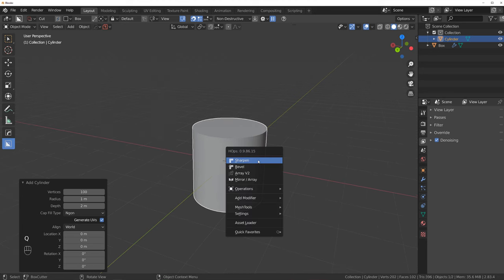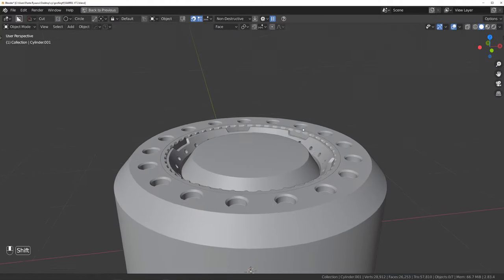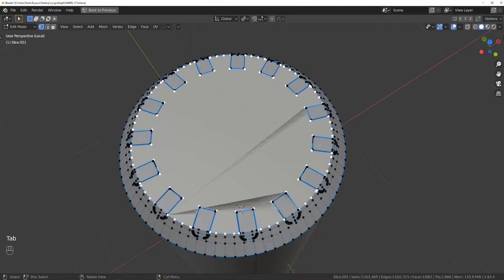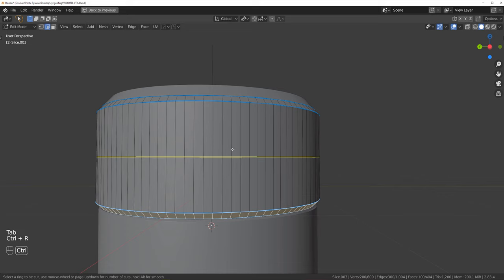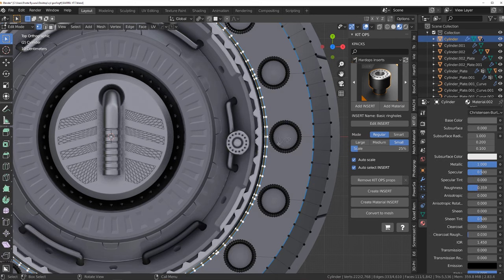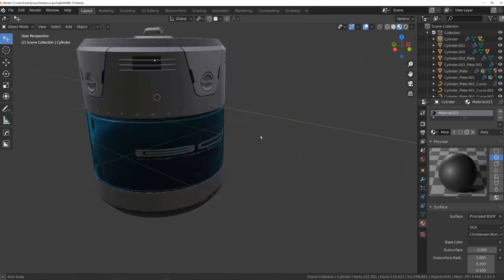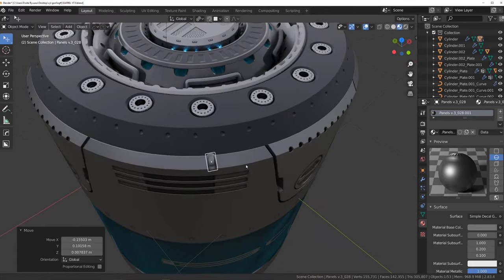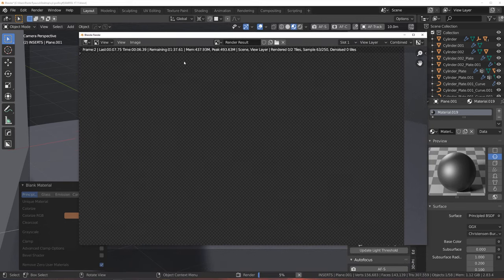HARD SURFACE tutorial for Blender with Hard OPS, Boxcutter, and Decal Machine